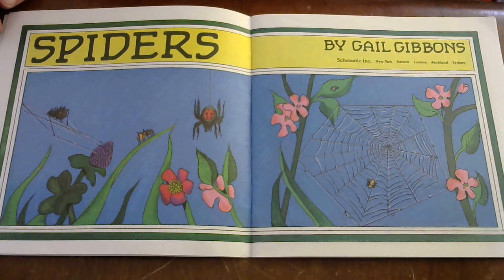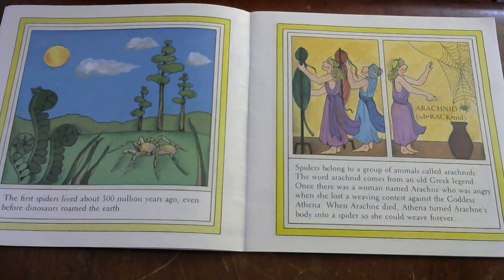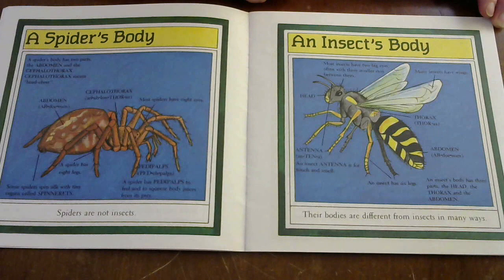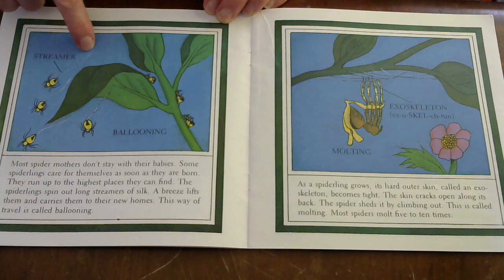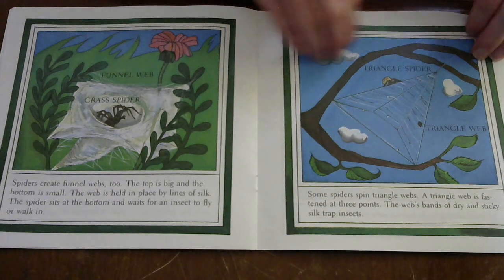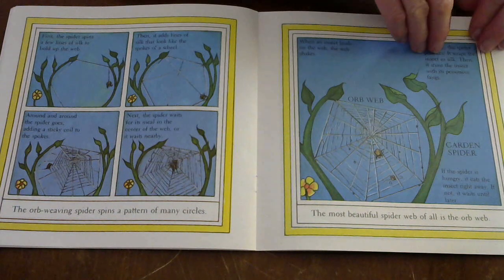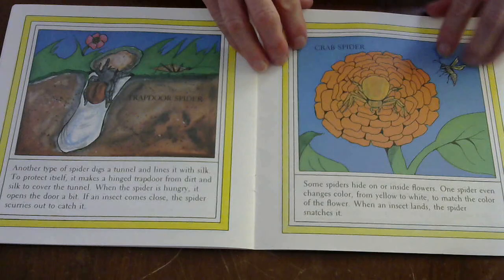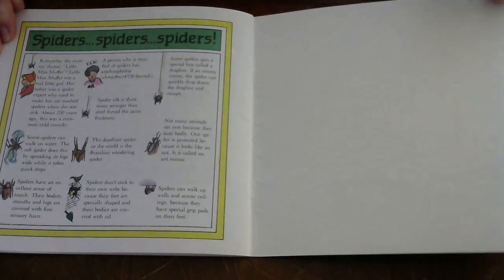Spiders by Gail Gibbons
A nonfiction book about spiders read by Ms. Roe.
You will learn so much about spiders in this "real stuff" book.